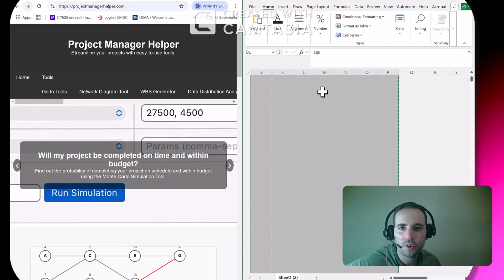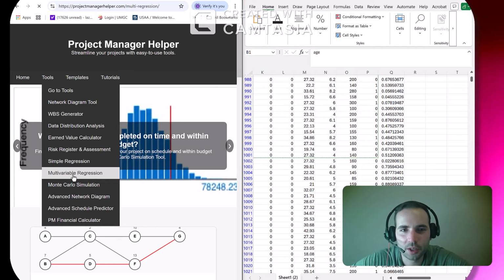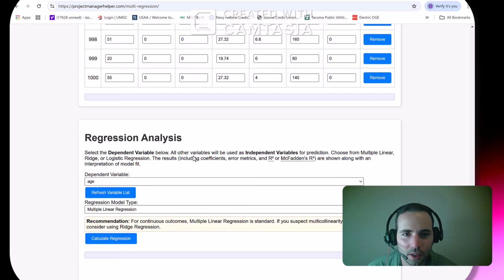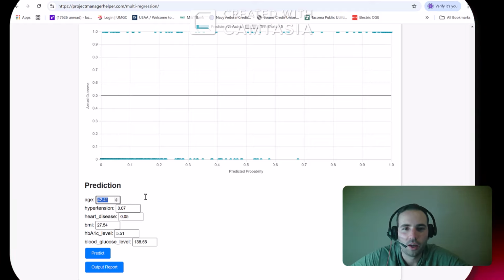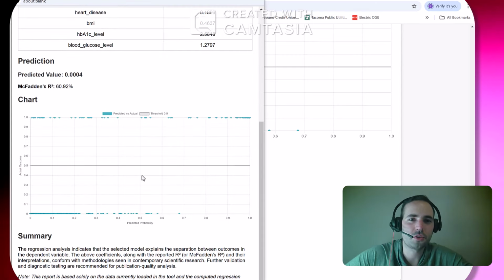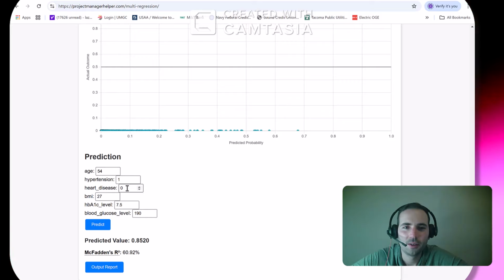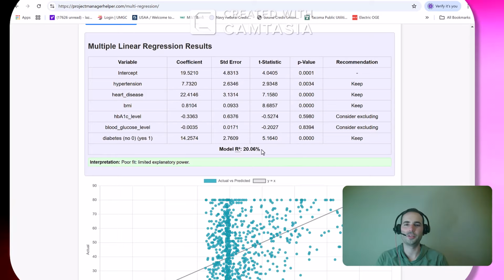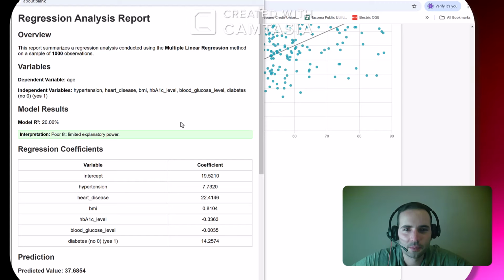Predict Diabetes Using Regression: Easy Tutorial for Beginners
In this video, you'll learn how to predict diabetes outcomes (or anything else) in ProjectManagerHelper.com. We'll walk through the basics of regression analysis using real-world data, explain key concepts in an easy-to-understand way, and show you how to interpret your results. Whether you're new to data science or looking to apply statistical methods to healthcare or project management, this tutorial provides practical insights to help you get started.